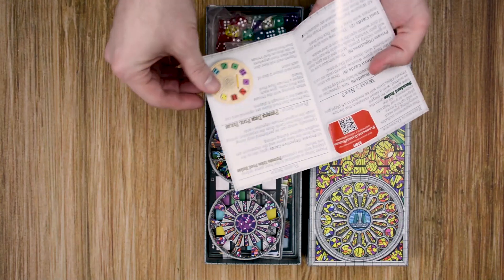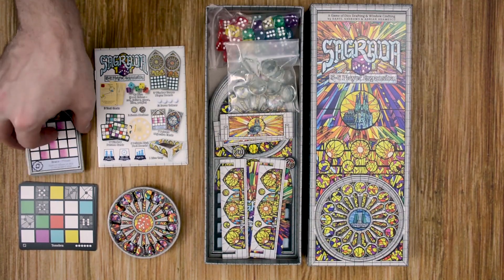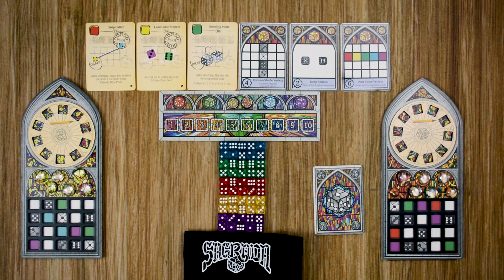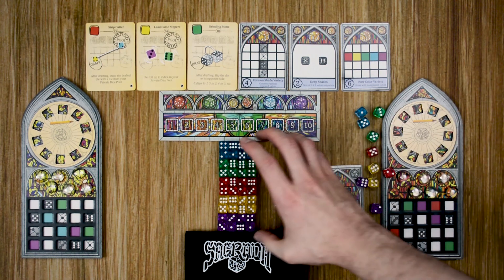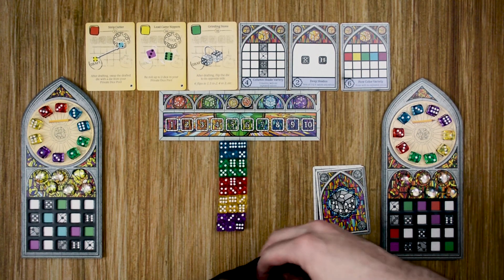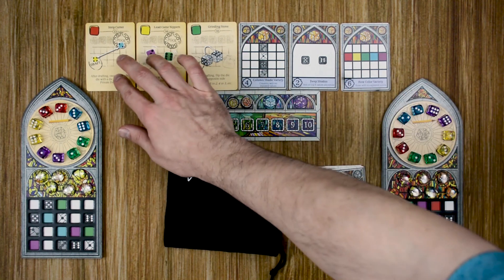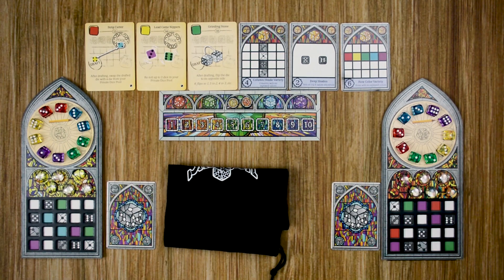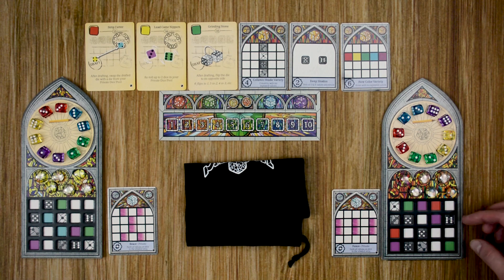Learn to Play: Segrada Expansion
In this video I will show you what comes in the box and teach you how to play all the new rules added to the game.